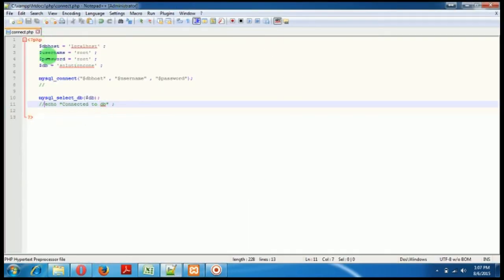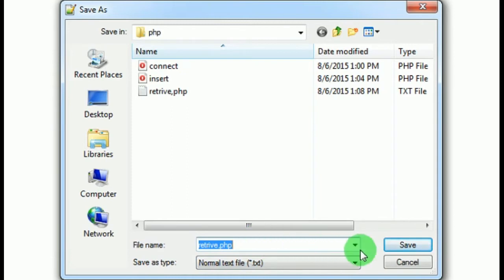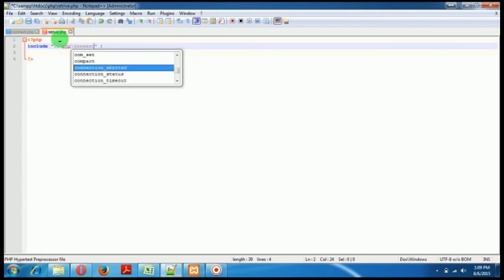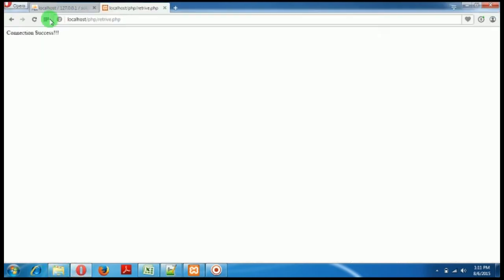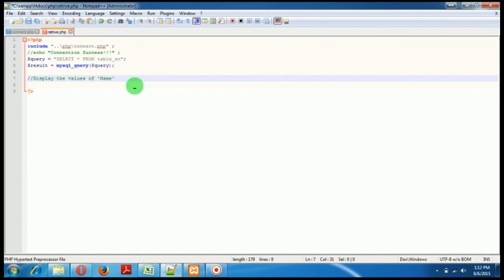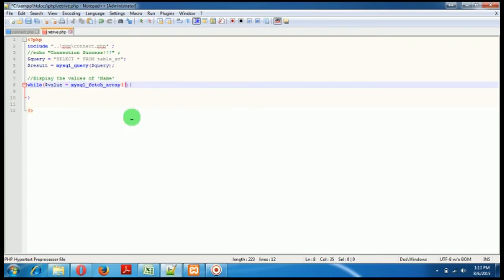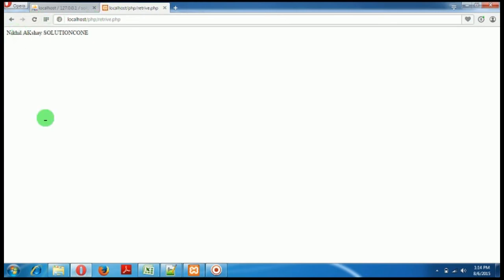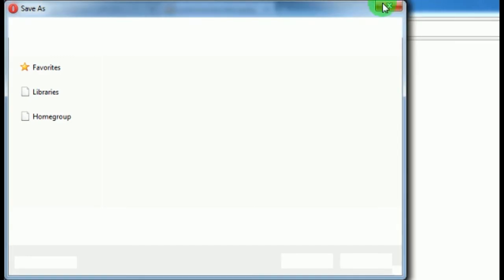How to Retrieve/Get Data from Database in PHP using MySQL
learn How to Retrieve Data from Database in PHP using MySQL